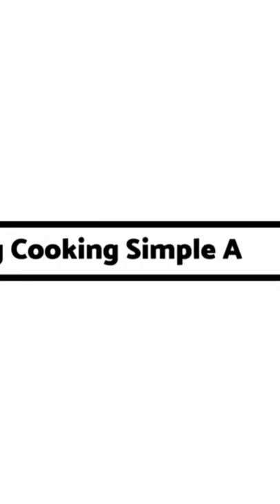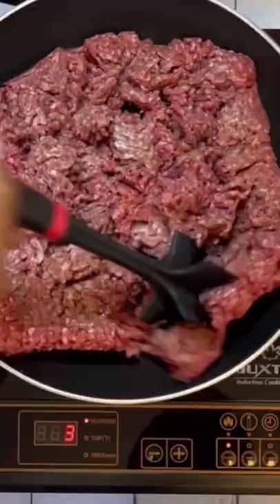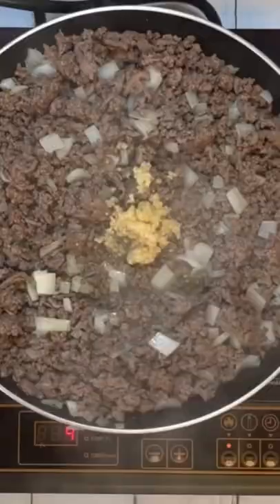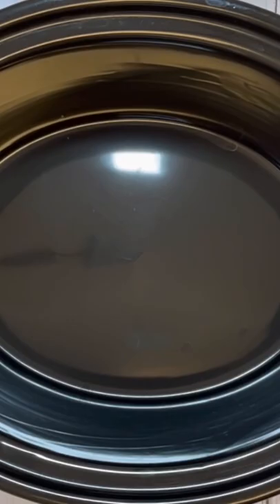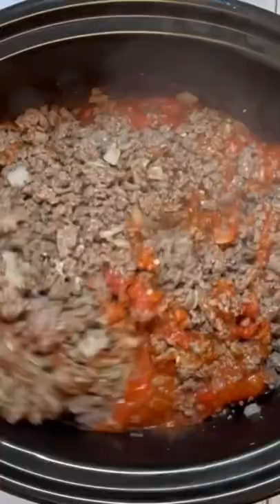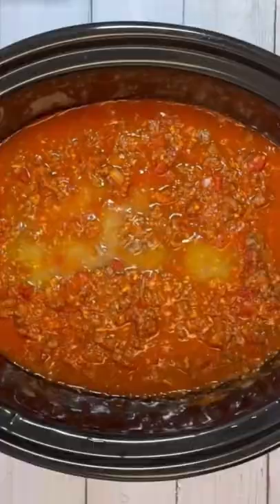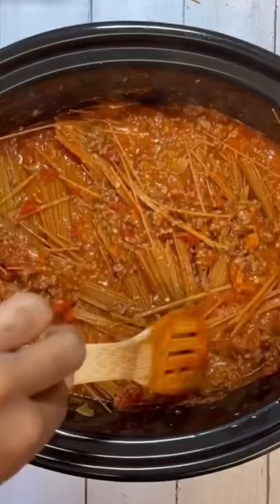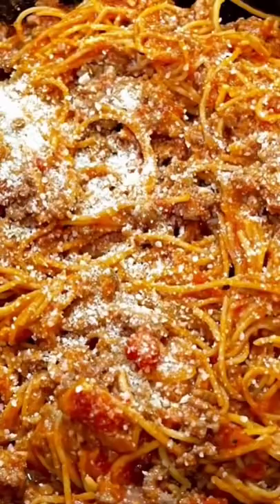The BEST Crockpot Spaghetti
Crockpot spaghetti

Ingredients:
16 oz Spaghetti noodles
2 LBS Ground Beef
1 TSP Salt
1 TSP Pepper
1 TSP Italian Seasoning
1 TSP Garlic Powder
1 TSP Minced Garlic
1 can Diced Tomatoes
2 24oz pasta Jars or 48 oz of pasta sauce
3/4 Onion Diced
1 cup Cheddar cheese (optional)
1 Cup chicken broth

Directions:
Start by browning Ground beef and season with salt,pepper,Italian seasoning
When ground beef is 3/4 cooked add. In onions and mix well cook until done
Add minced garlic cook until fragrant for 4-5 mins
Strain and sit aside

Add the Following to your crockpot
Pasta sauce
Diced Tomatoes
Ground beef
Cheddar cheese (optional)
Mix well

Cover and cook on High for 2 hrs
After 2 hours mix sauce
Add 1/2 cup chicken broth and 1/2 of your noodles broke in Half
Mix noodles into sauce gently
And remaining spaghetti noodles and chicken broth mix into pasta gently
Cover for additional 30 minutes on high
After 30 minutes mix well